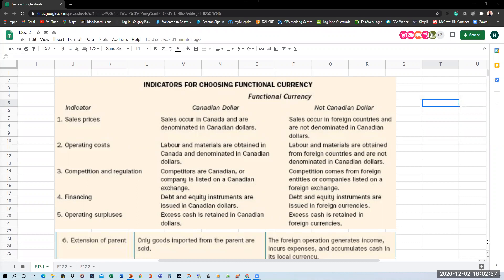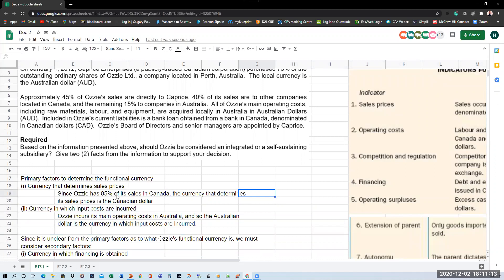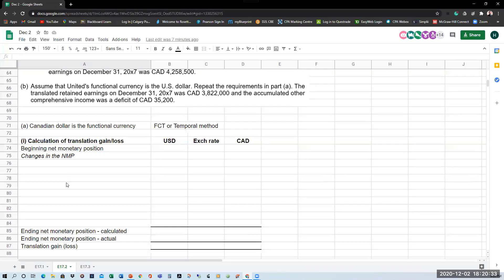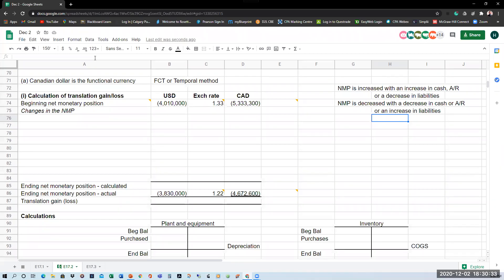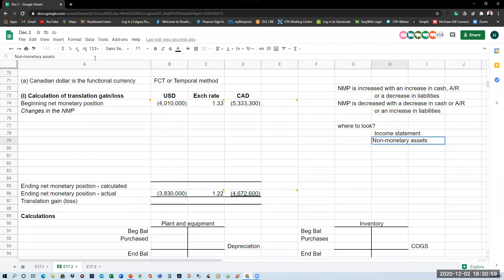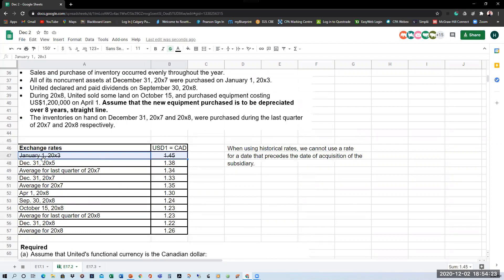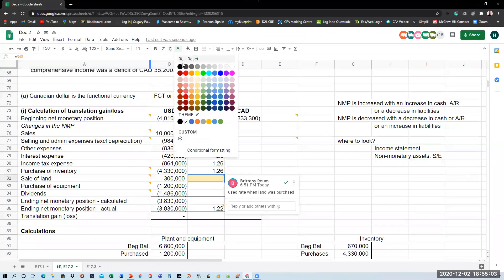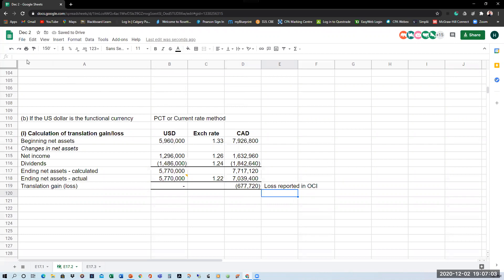FC Translations Example